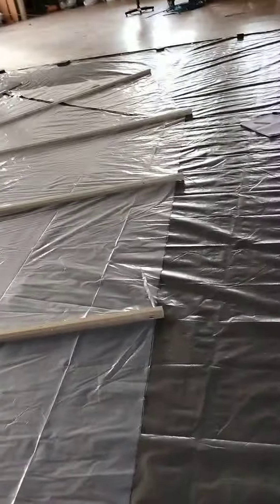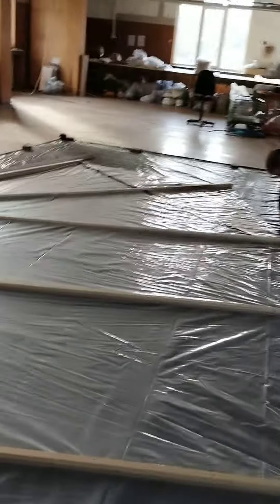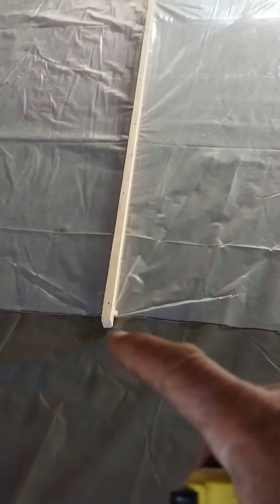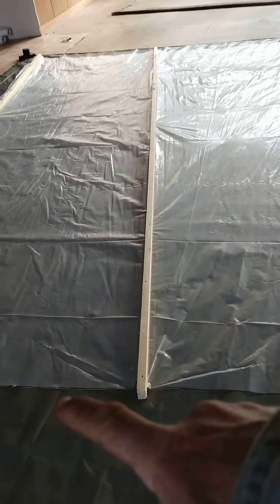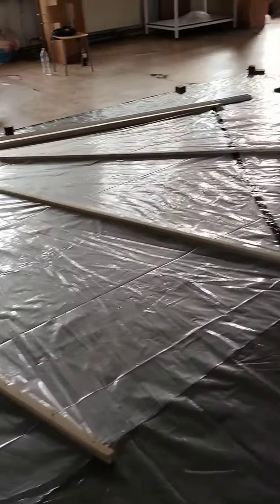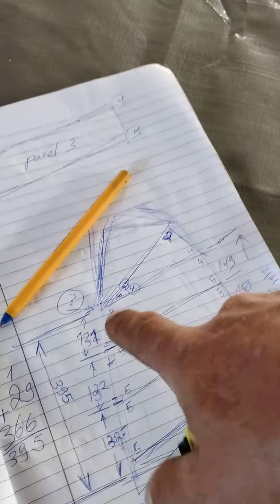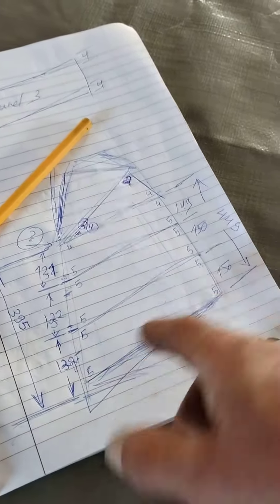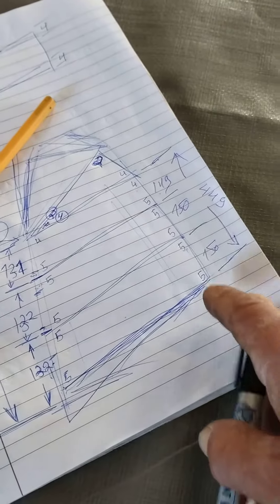"In Rome b A Roman". Balkan Shipyards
Junk Rigging, Balkan Style... A Plastic model is a must! It hangs your idea on your boat.
Just Junk it!
Balkan Shipyards